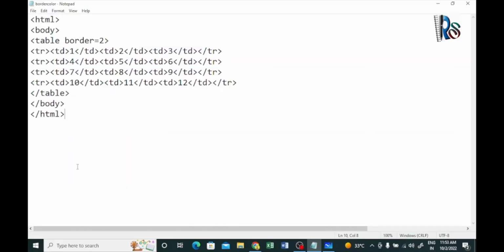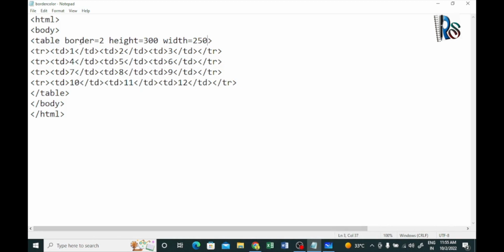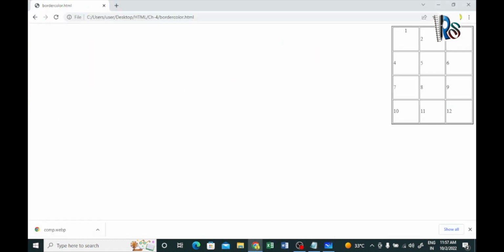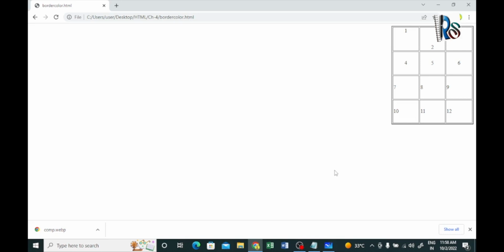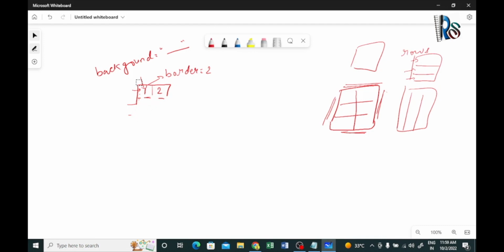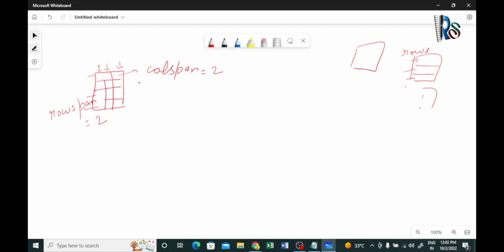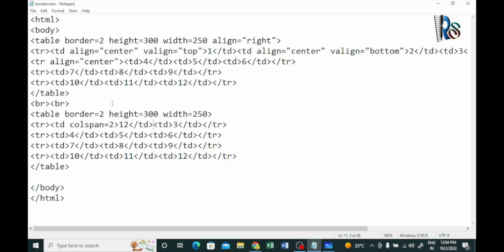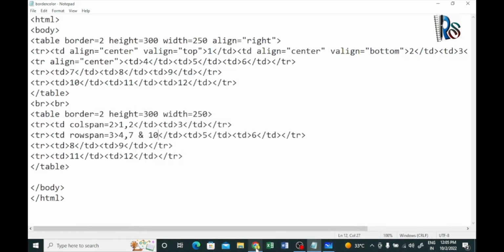Mamta ma'am| HTML |Chapter - 4| Class10th| Computer Classes|Code - 165